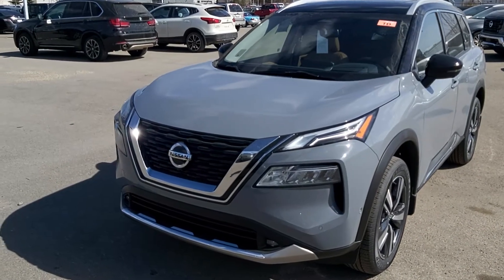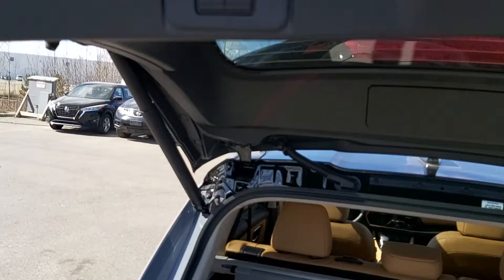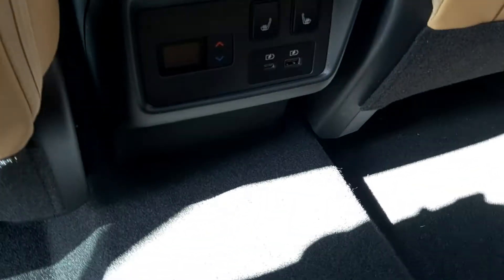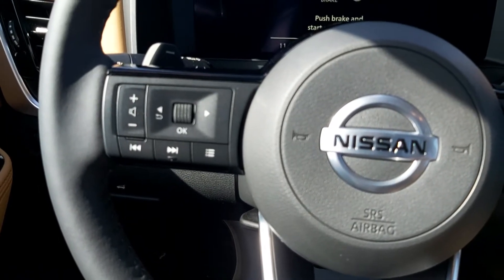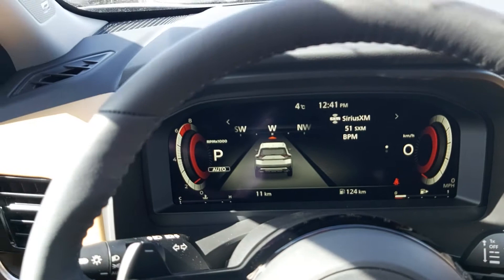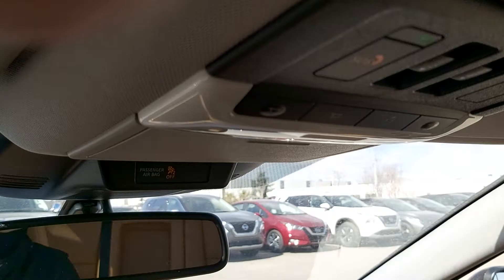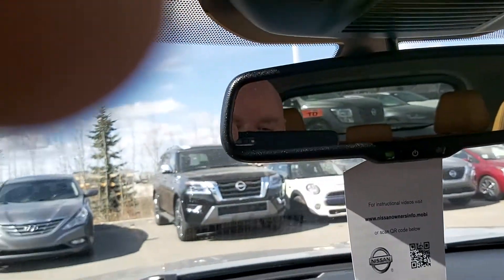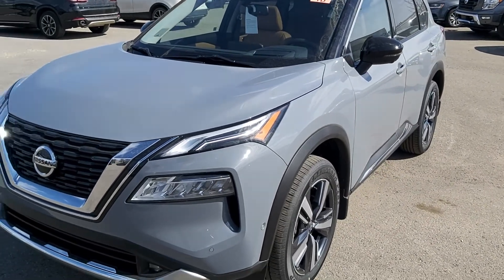2021 Nissan Rogue Platinum